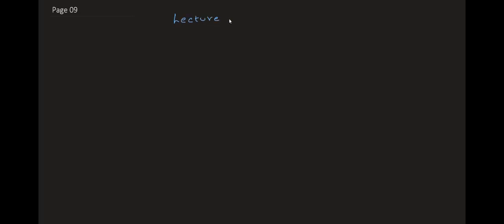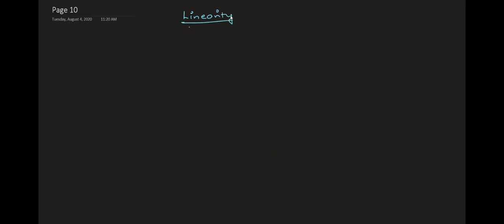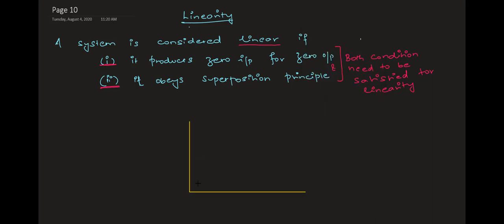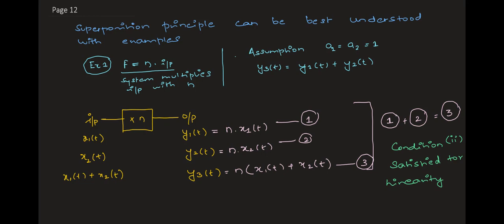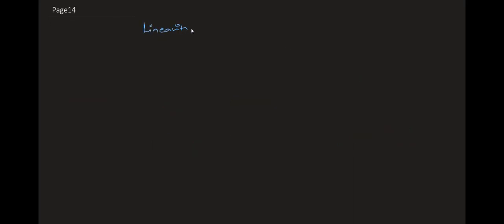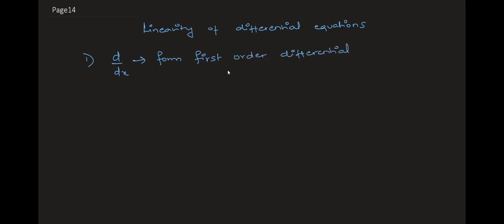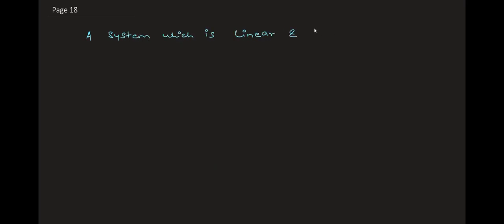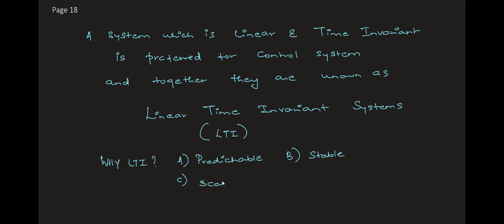Control Systems 02: LTI Systems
Linear Time Invariant Systems